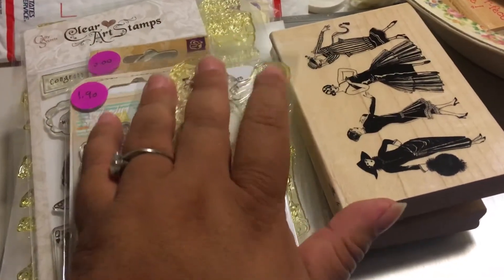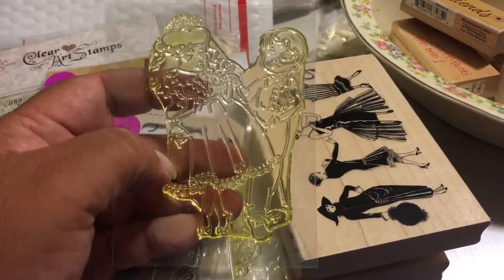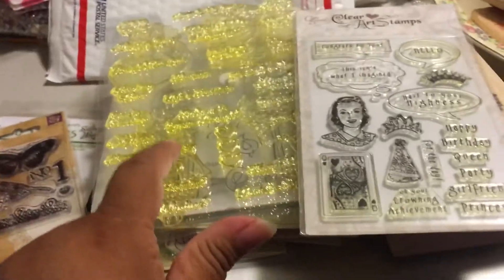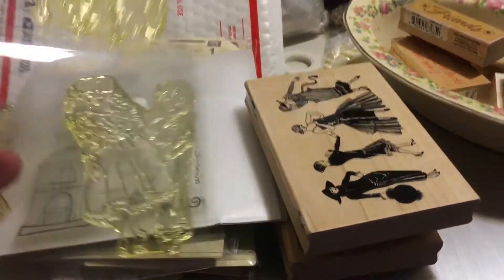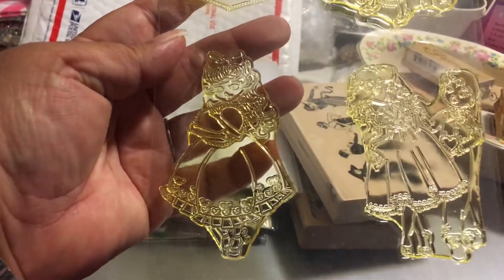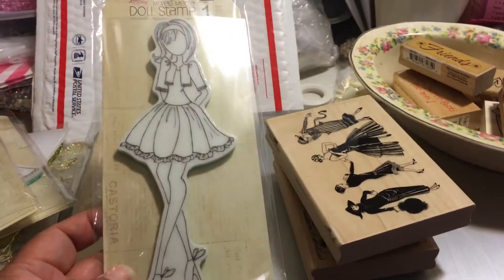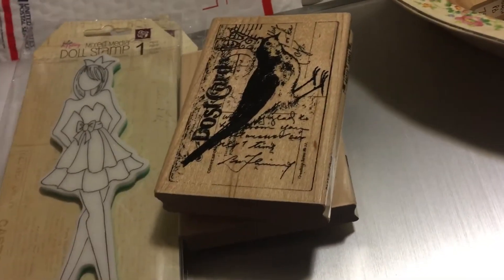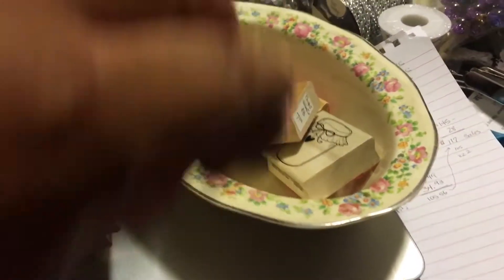(sold) Destash Stamp Lot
Stamp Lot:  $33 Shipped & Insured
Cross Posted / USA Only / Pay Pal Only
You must pay within 1 of invoicing